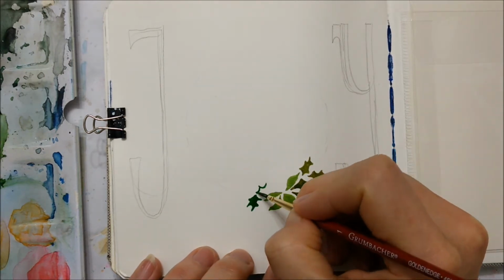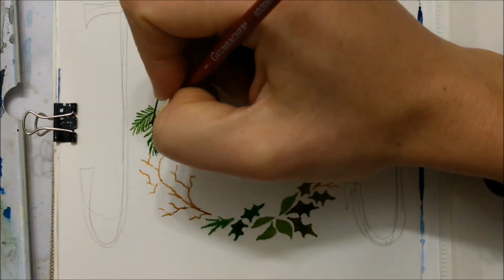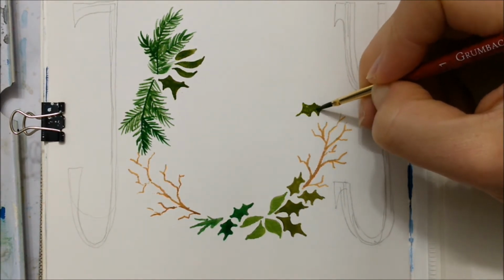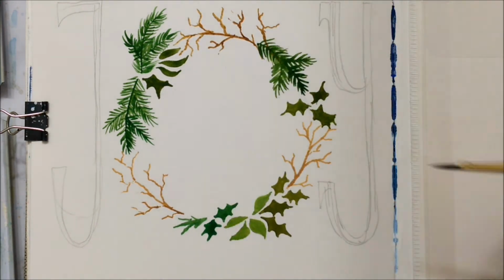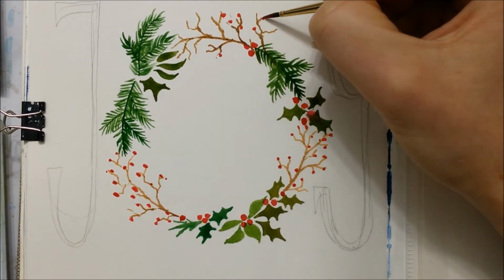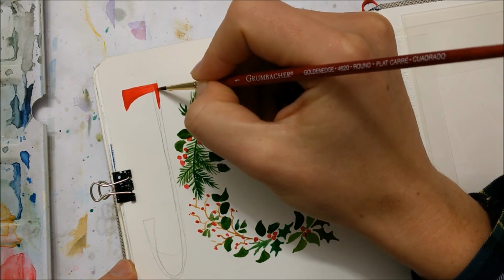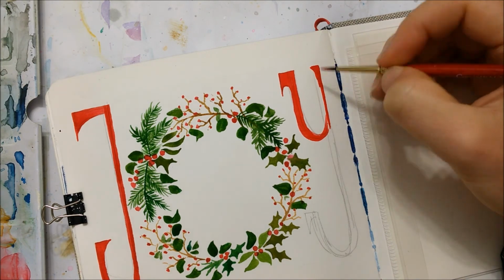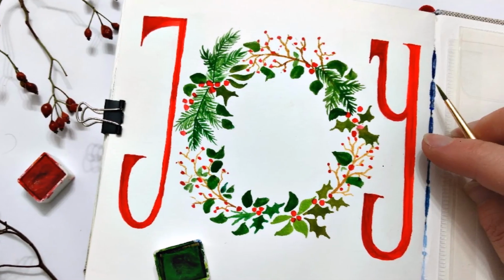EASY Christmas cards for beginners » How to paint a JOY holiday card & easy winter foliage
Learn how to paint a JOY holiday card and easy winter foliage in watercolor. This is part of my easy Christmas cards for beginners tutorial series. Whether you want to paint your own holiday cards or simply get in the Christmas spirit, this is the perfect craft to get you started!

Etsy shop